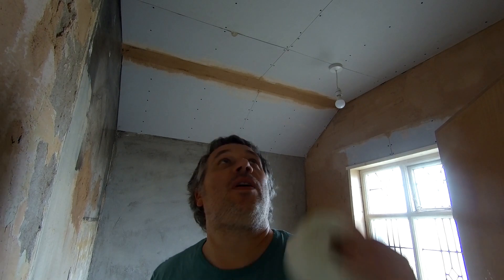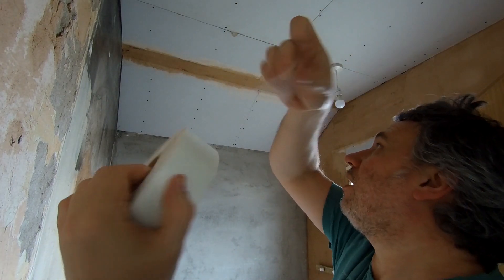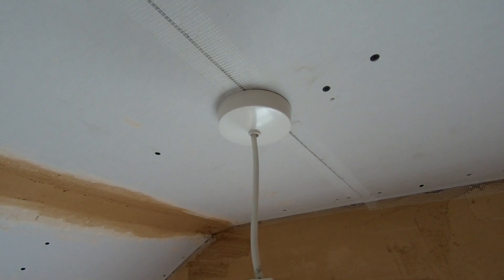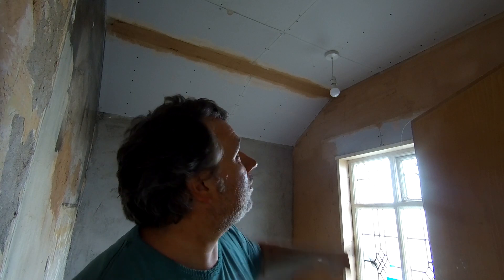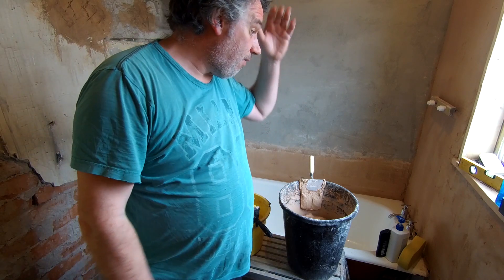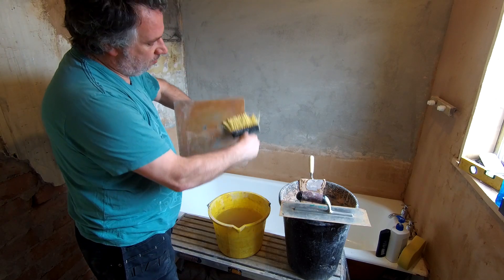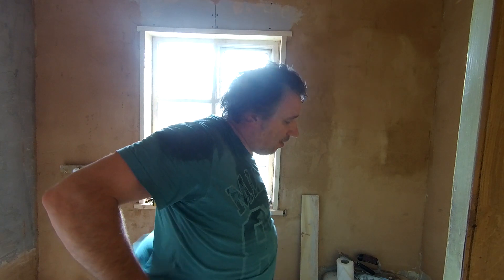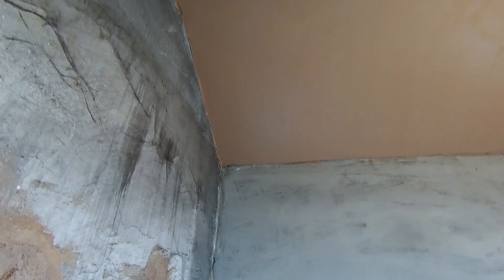Skimming a Ceiling - Bathroom Renovation 07 - DIY Vlog #22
How to skim a ceiling. I had already over-boarded the old bathroom ceiling and now it's time to get it skimmed. The skim was a little too thick and I also left it a little too long before I flattened the second coat. If you don't get your timings right doing this job you could have to do extra skim coats.

► Ragni 14" Trowel
► Ragni Bucket Trowel
► Ragni Plastering Pack
► Marshalltown Aluminium Hawk
► Plastering Mixer for drill